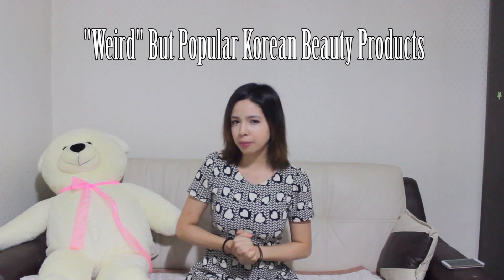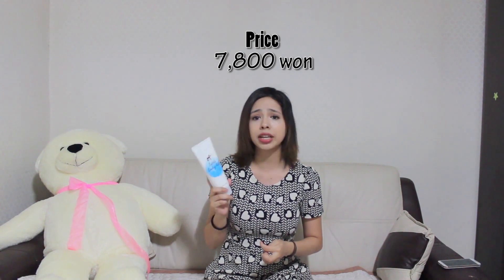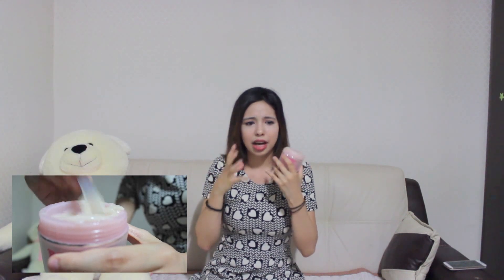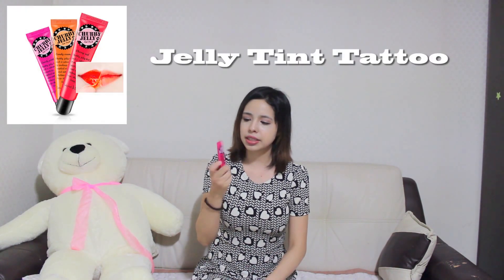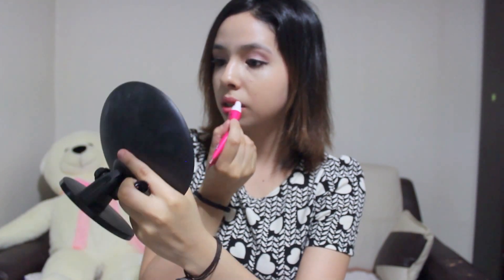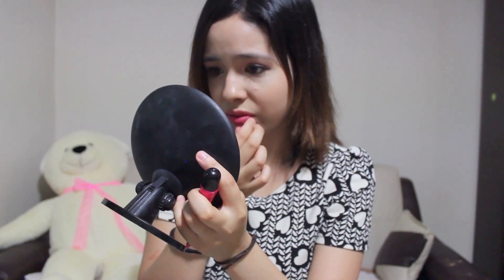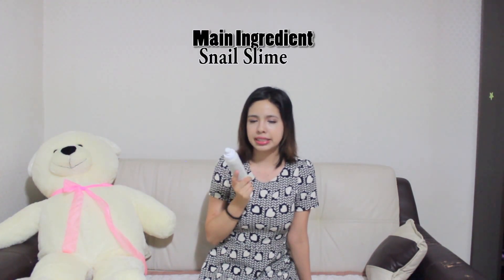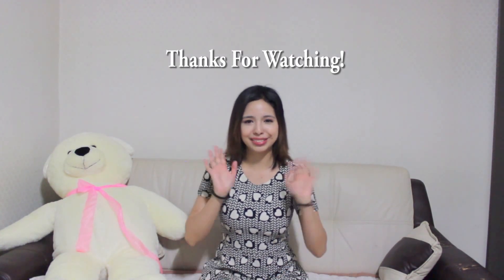"Weird" Korean Beauty Products/ Productos Raros Pero Populares en Corea (Subtitulos)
Hello everyone!
I bought a couple products with ingredients we could consider odd and tried them out myself. They are actually not that scary to try and some of them work well!
I really enjoyed using these products and I hope you will try these out yourself!
Instagram.com/Mesmi92

Spanish subtitles will go up in a day or two!